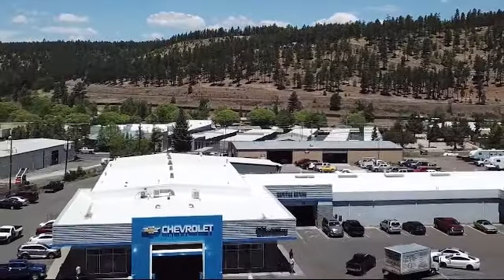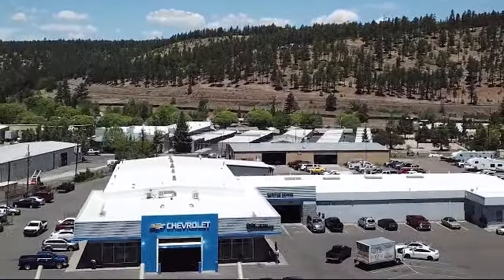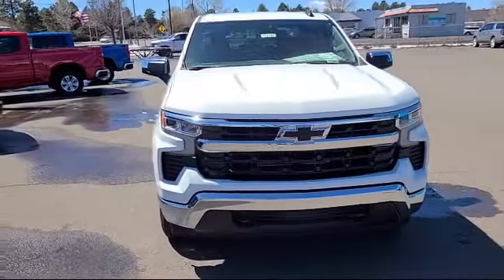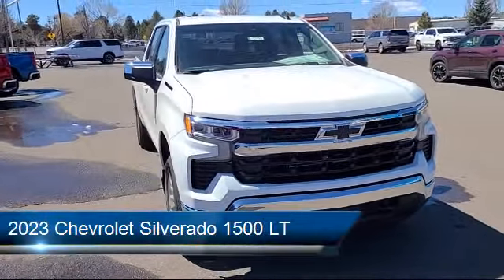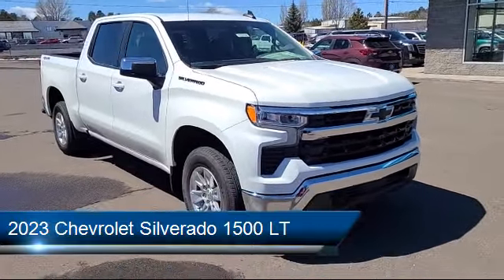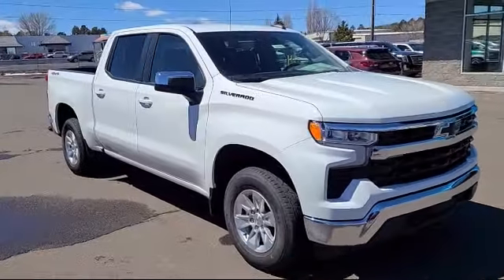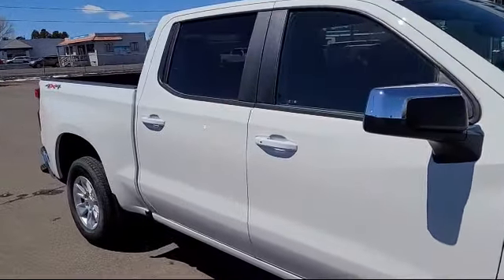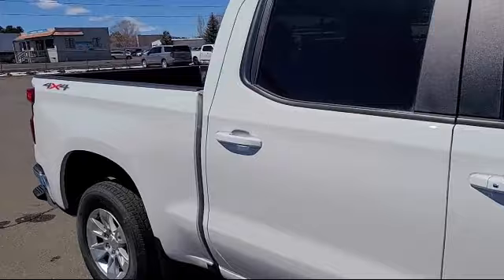2023 Chevrolet Silverado 1500 LT Crew Cab Flagstaff Sedona Tuba City Winslow Grand Canyon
2023 Chevrolet Silverado 1500 LT Crew Cab Stock Number: 123192 Vin:1GCPDDEK4PZ229047.